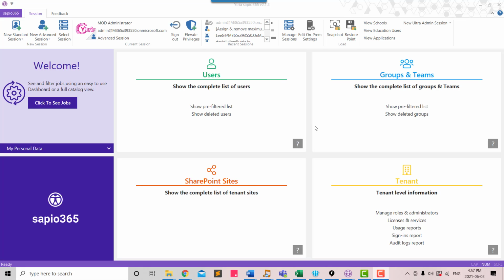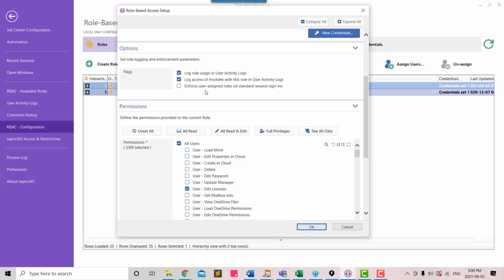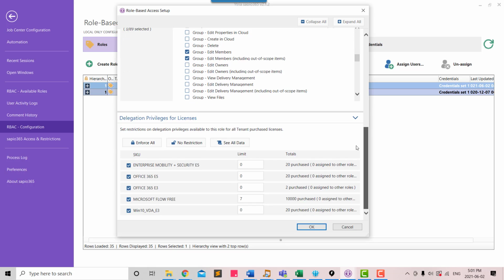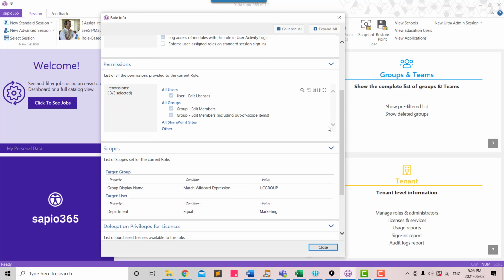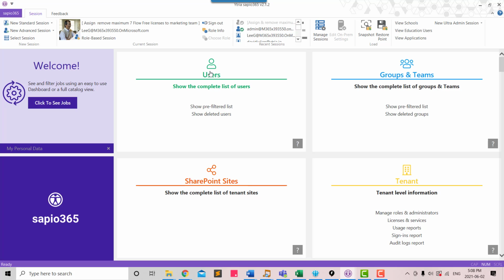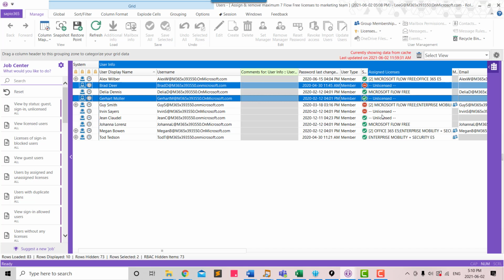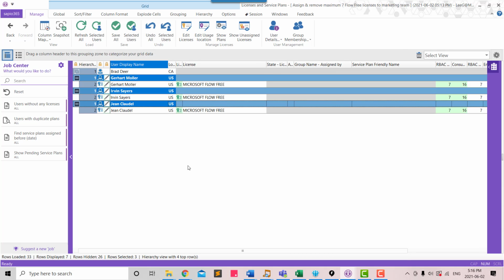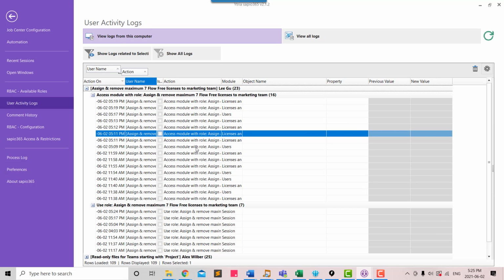6-miniclip-Delegating licenses managment via roles